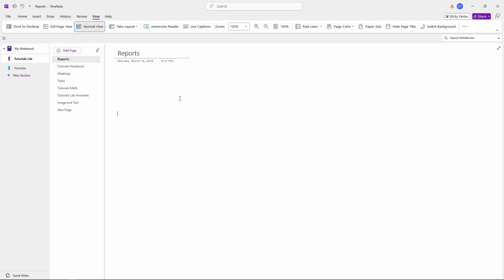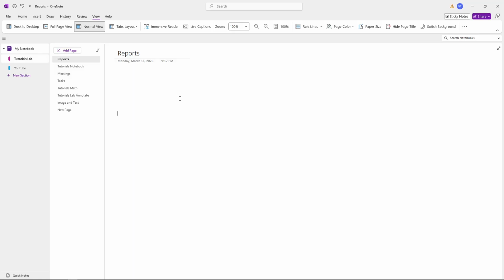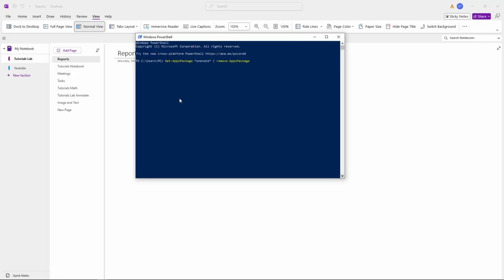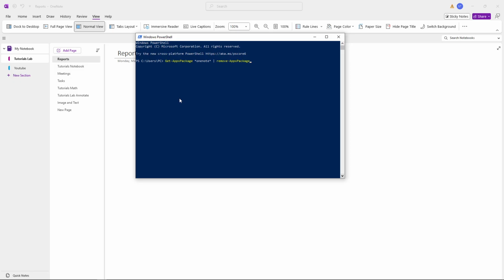How to Uninstall OneNote From Windows (Tutorial 2026)